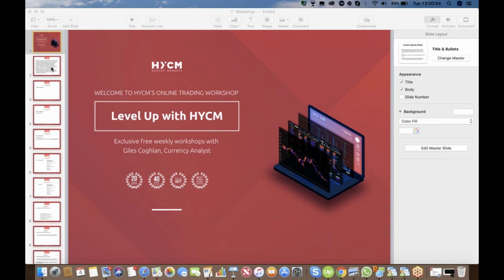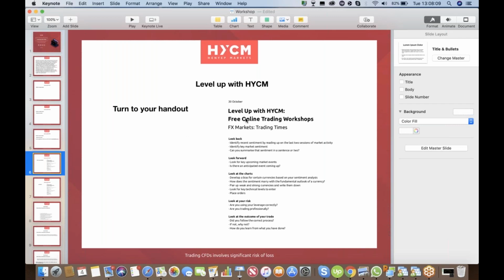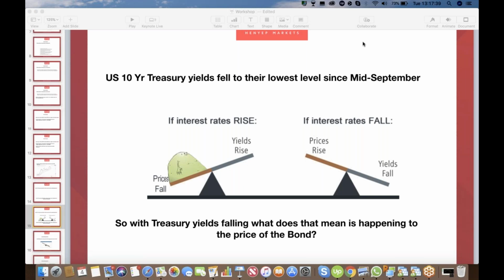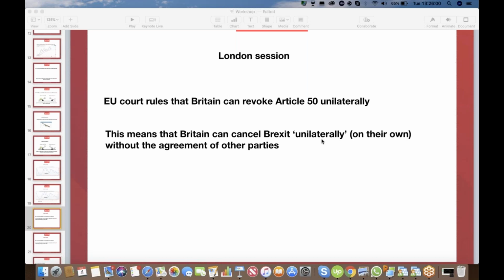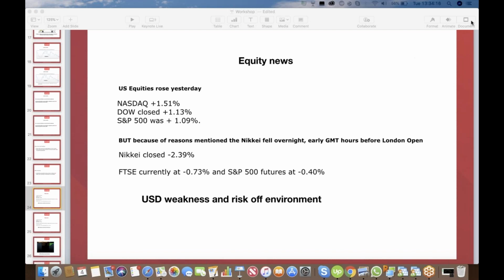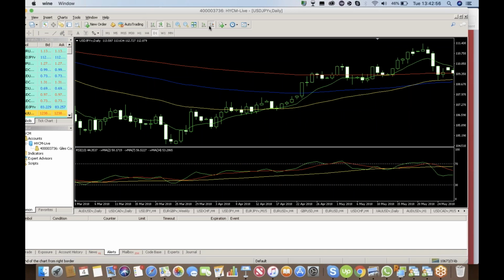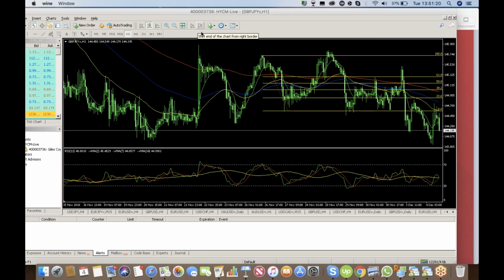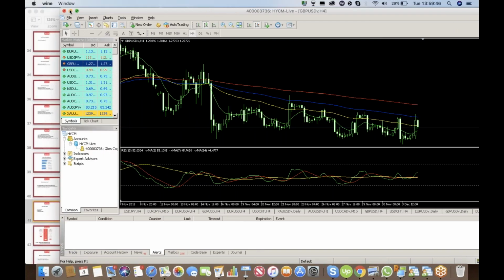Online Trading Workshop: Level Up with HYCM (4 Dec)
This week's topic:
A special Brexit focus: Trading the GBP in the run-up to the
UK's parliament vote on December 11